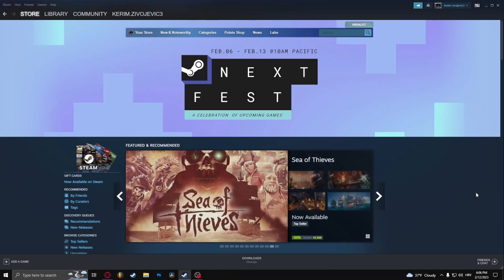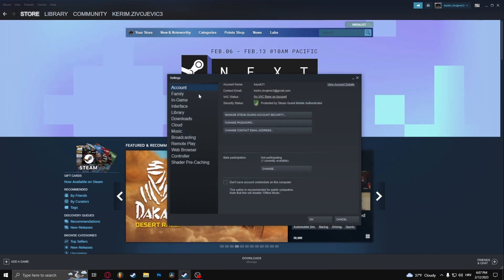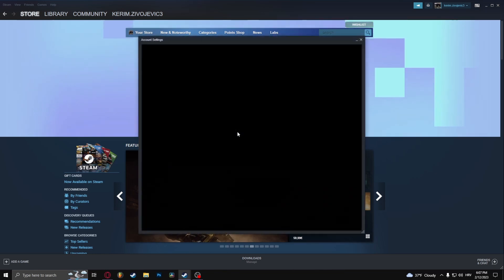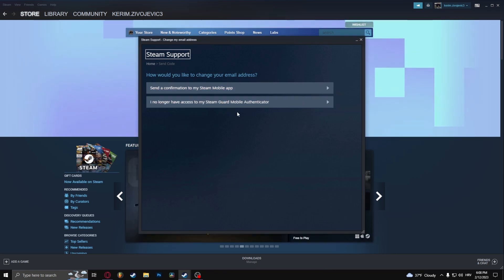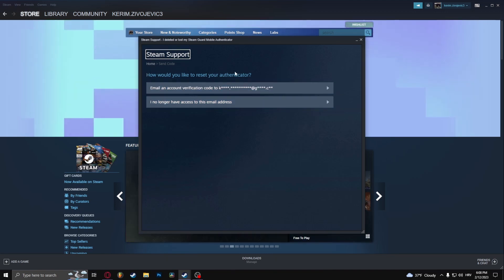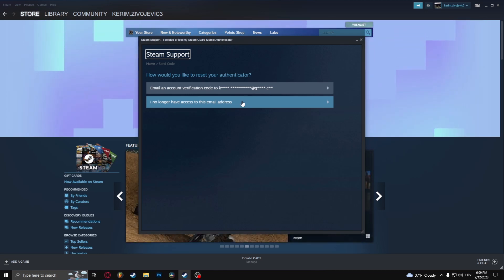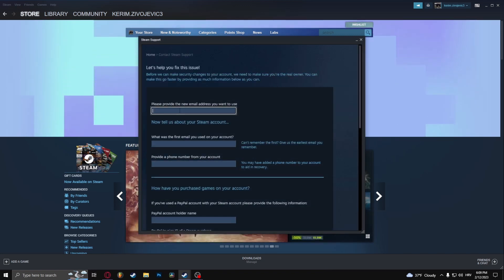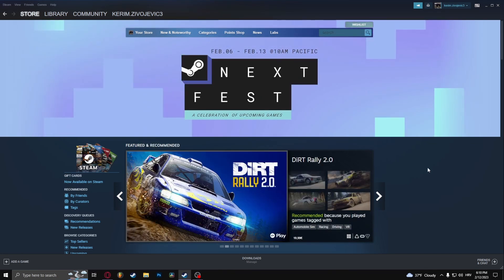How To Change Steam Email Address